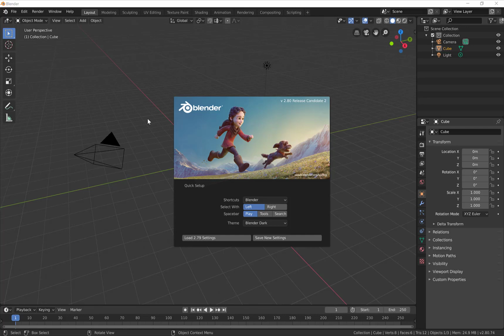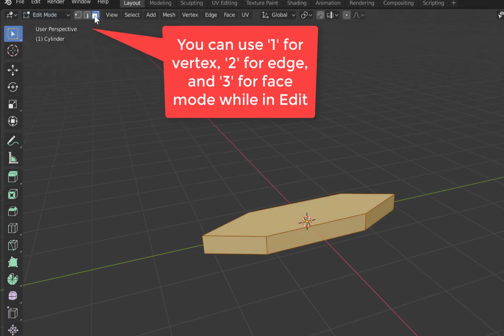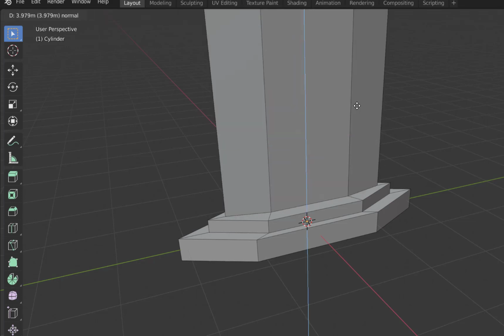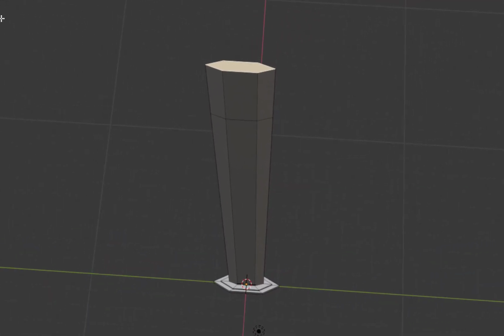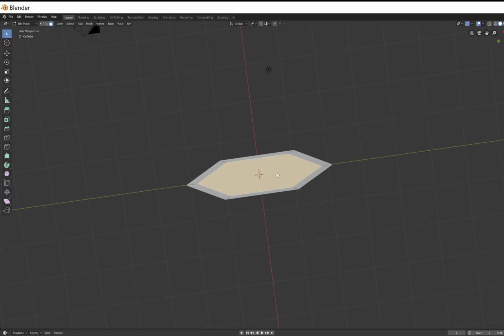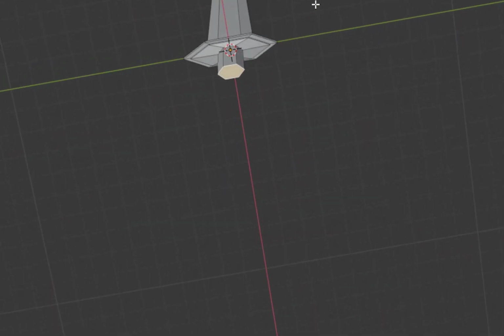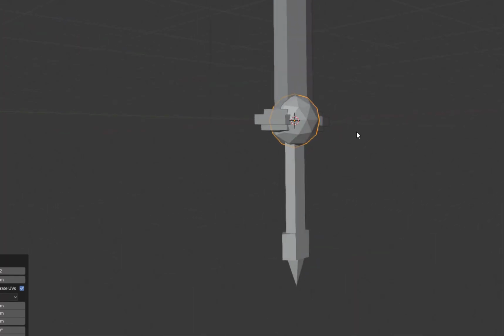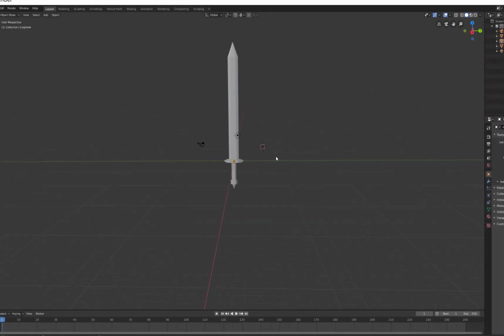Blender 2_8_Sword_Modeling_Tutorial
This 11 minute video walks users of Blender 2.80 in modeling a simple sword.